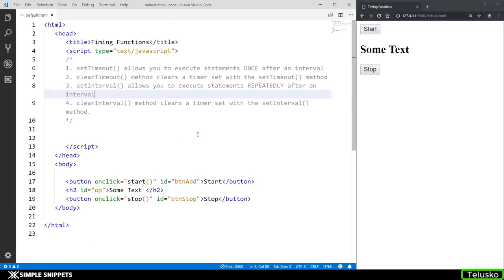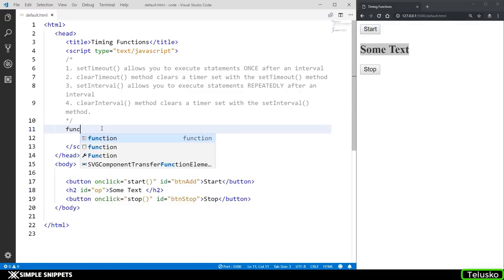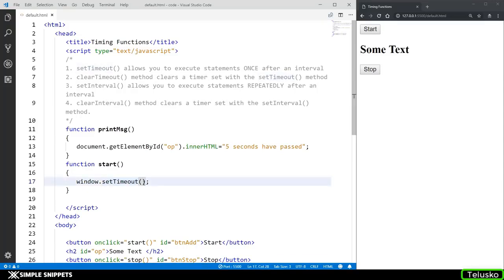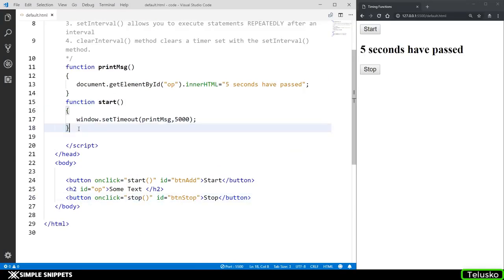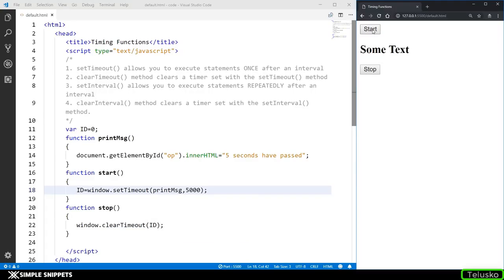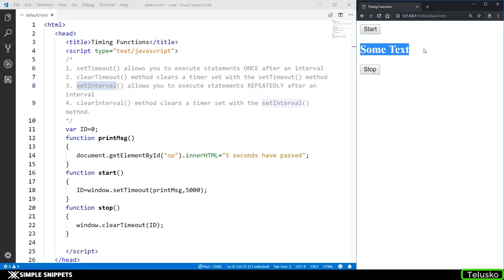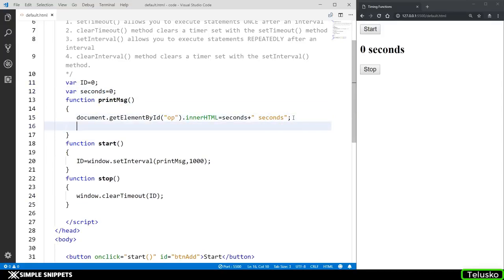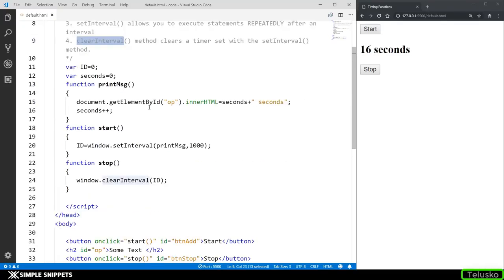#33 Timing Functions in JavaScript 2019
setTimeout() -
The setTimeout() method calls a function or evaluates an expression after a specified number of milliseconds.
clearTimeout() -
The clearTimeout() method clears a timer set with the setTimeout() method. The ID value returned by setTimeout() is used as the parameter for the clearTimeout() method.
setInterval() -
The setInterval() method calls a function or evaluates an expression at specified intervals (in milliseconds). The setInterval() method will continue calling the function until clearInterval() is called, or the window is closed. The ID value returned by setInterval() is used as the parameter for the clearInterval() method.
clearInterval() -
The clearInterval() method clears a timer set with the setInterval() method. The ID value returned by setInterval() is used as the parameter for the clearInterval() method.